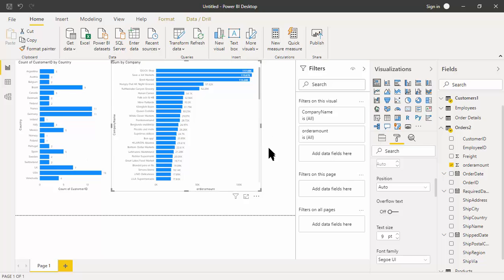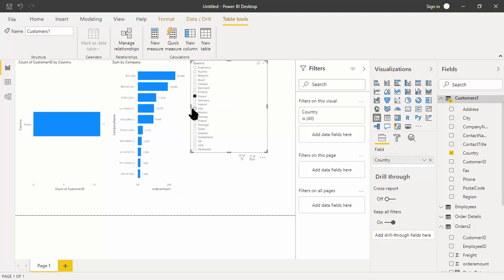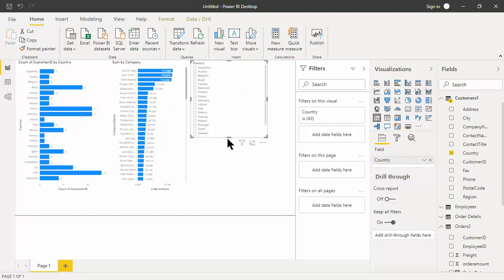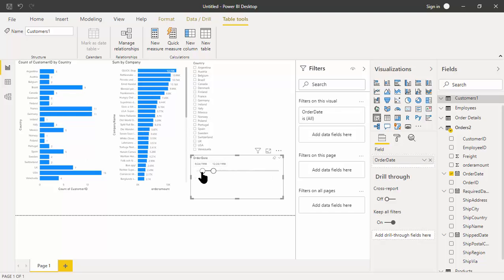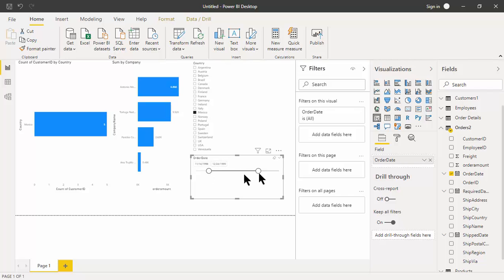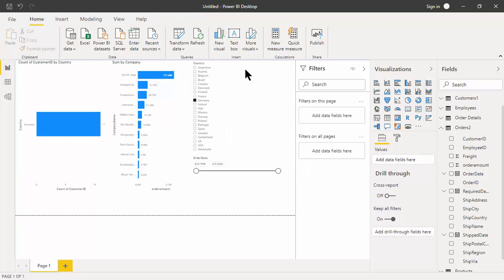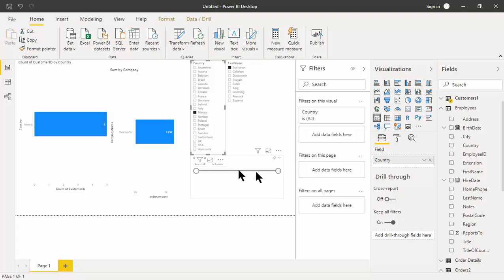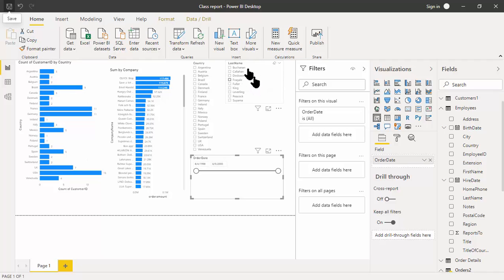PowerBi Slicers - How to add slicers to your PowerBI report - PowerBI slicer tutorial for beginners